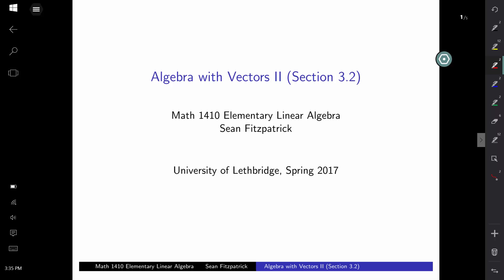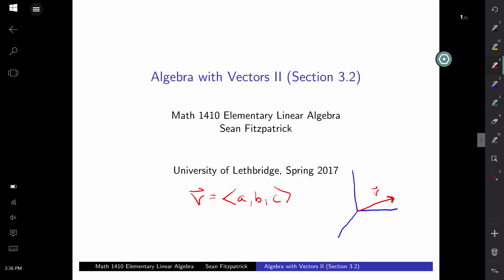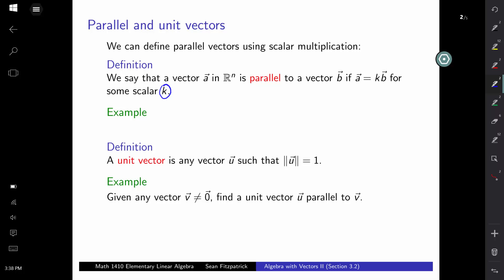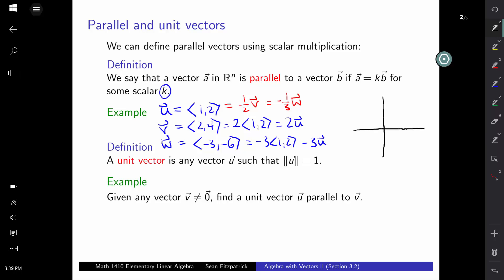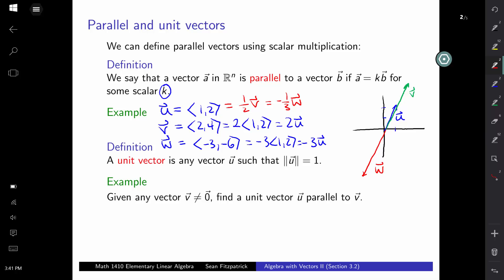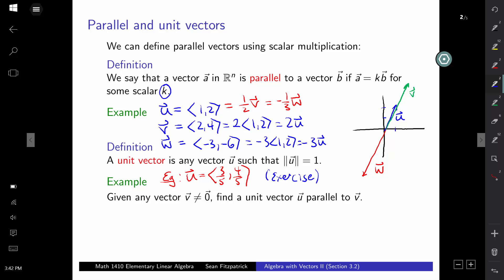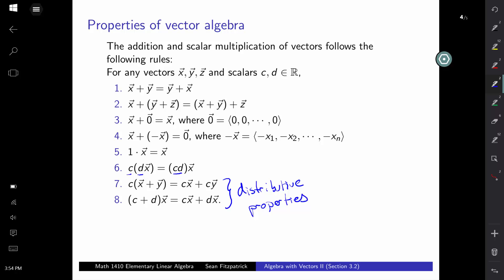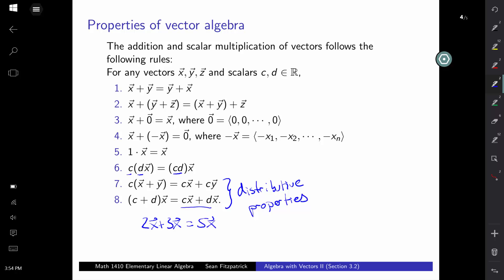Vector Algebra II